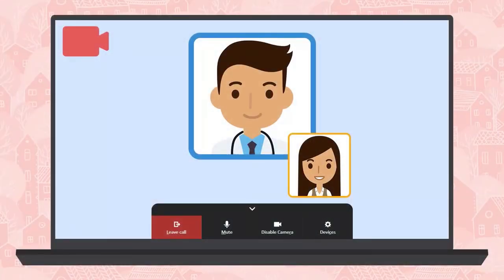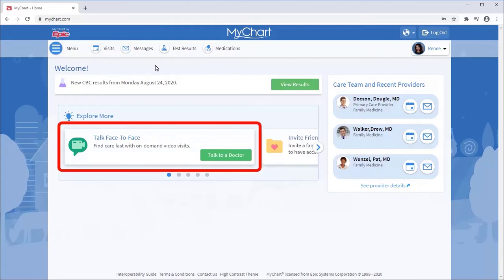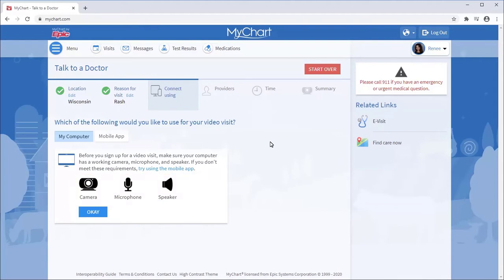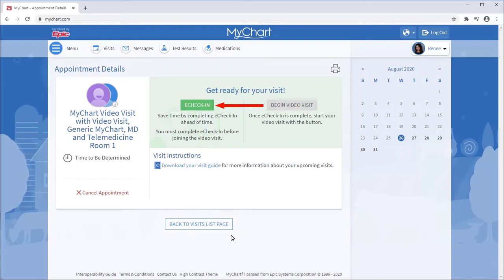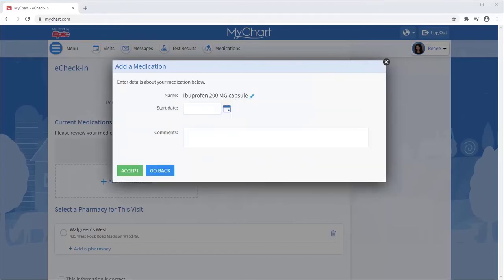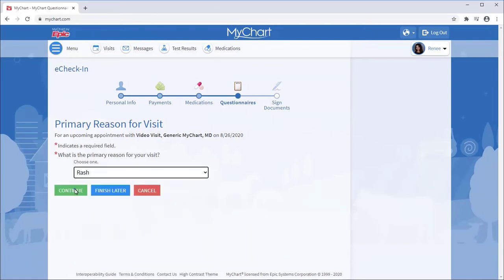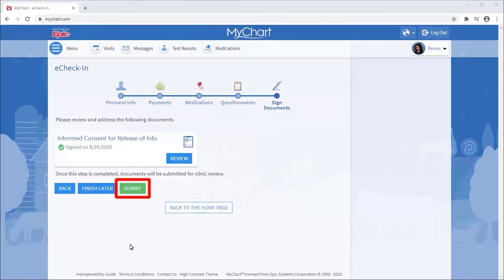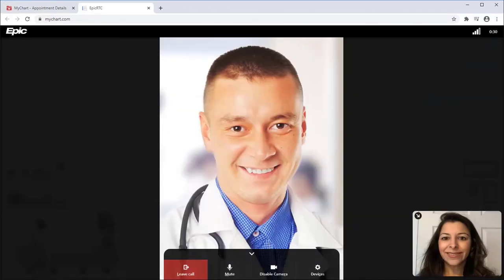Requesting an On Demand Video Visit (For Desktop)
Use MyChart on your phone, tablet, or PC to request and connect to an On Demand video visit, allowing you to get the care you need without going to the clinic.